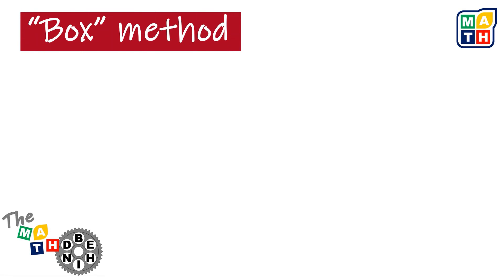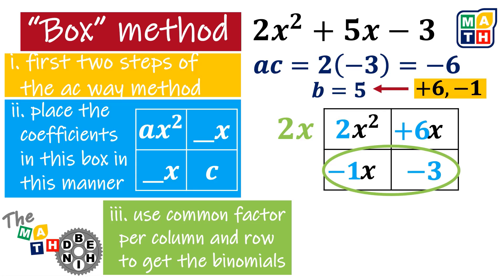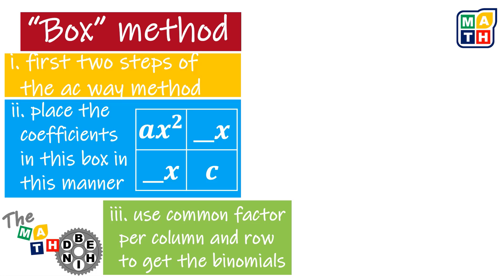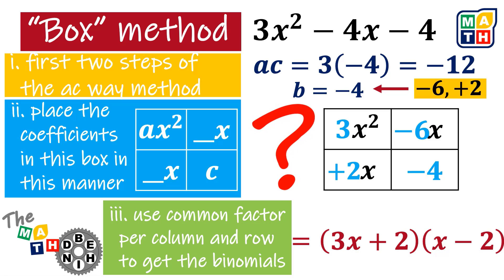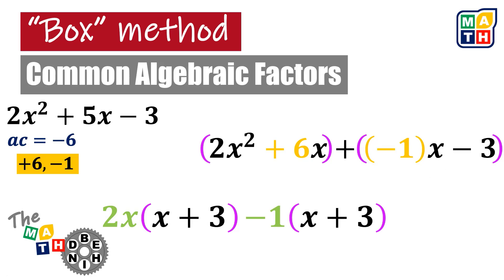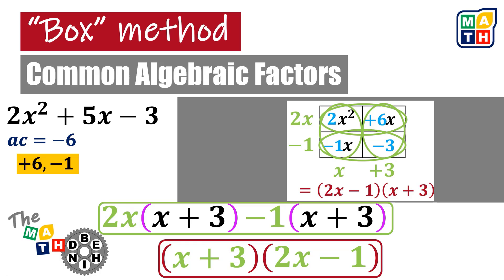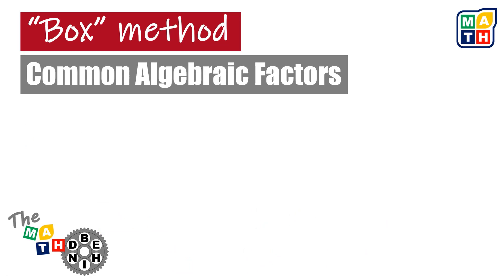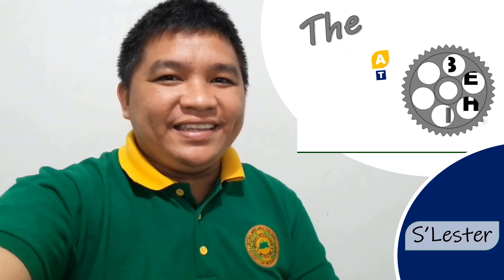The MATH Behind - Box Method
Box Method

This video is part of The MATH Behind Series explaining the reasons and mathematical supports to commonly used methods in Mathematics.

This is to emphasize that the methods we are using in everyday computations have a mathematical basis.

"While it is very important for you to have your own technique (method), it is equally important for you to know The MATH Behind."